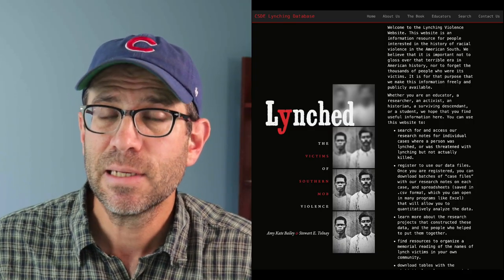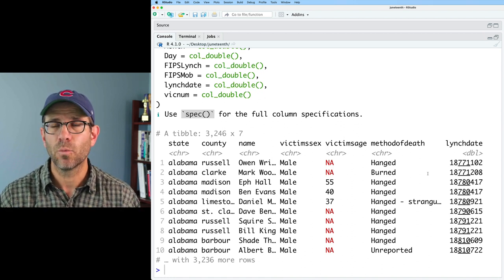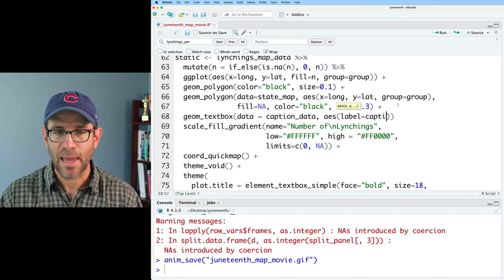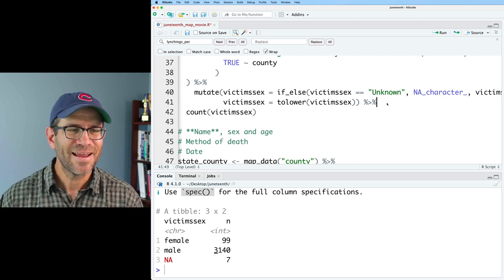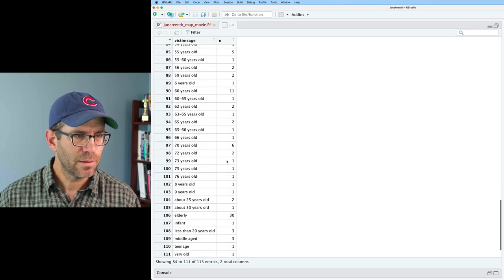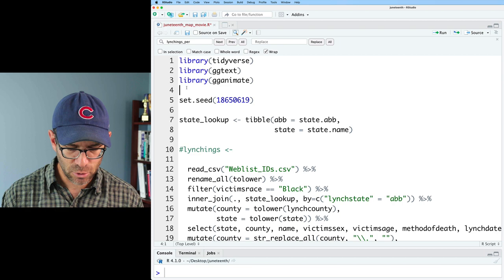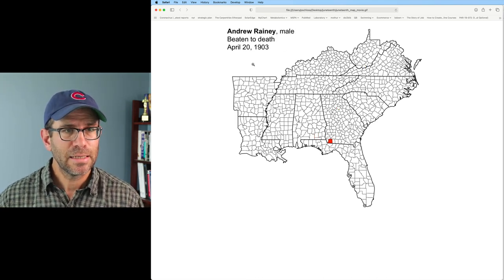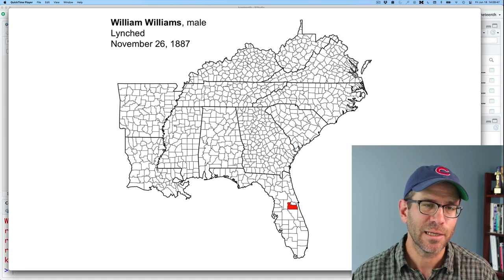Juneteenth 2021: Creating a data based movie in R with gganimate of lynchings (CC118)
This episode generates a data based movie in R using the gganimate and ggplot2 packages showing the name and background of Black victims of lynching between 1877 and 1950 as an animated choropleth map. Juneteenth is the anniversary of the 1865 emmancipation of slaves in Texas. To commemorate this important date, I'm presenting a series of episodes creating data visualizations using data from the CSDE Lynching Database.

I use RStudio and the gganimate, ggtext, and ggplot2 packages as well as numerous dplyr functions to help clean up the data to make captions for each victim. The accompanying blog post can be found

0:00 Introduction
2:26 Making initial version of animation
20:01 Creating attractive captions
41:07 Formatting captions
43:51 Creating mp4 version of animation
44:55 Scaling up to include all victims